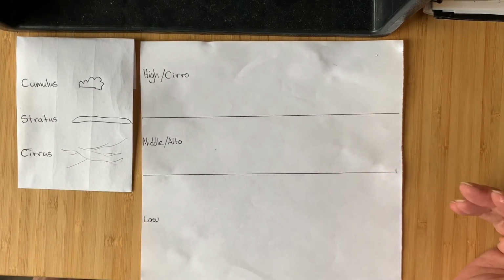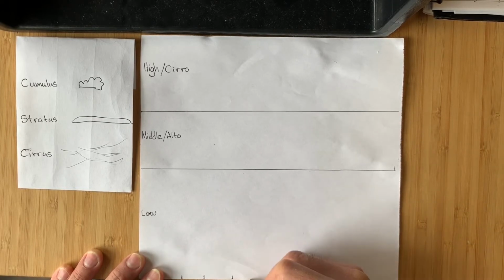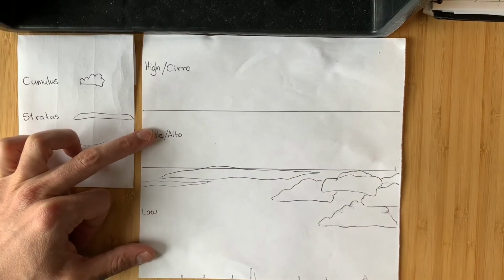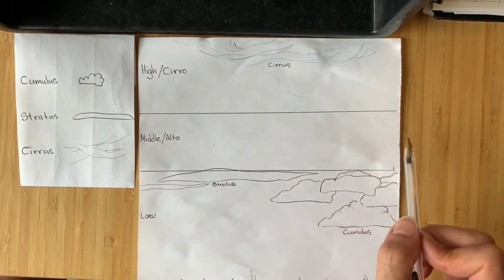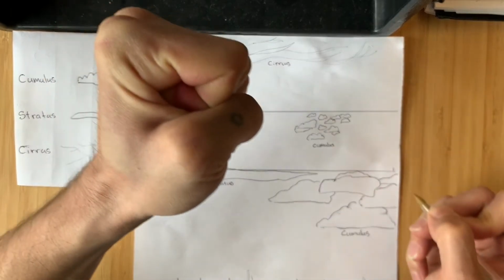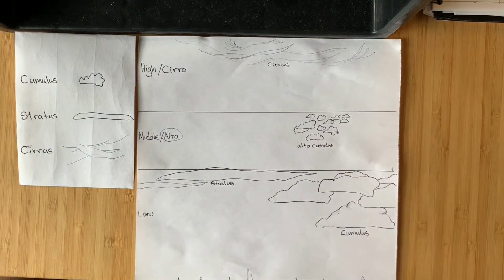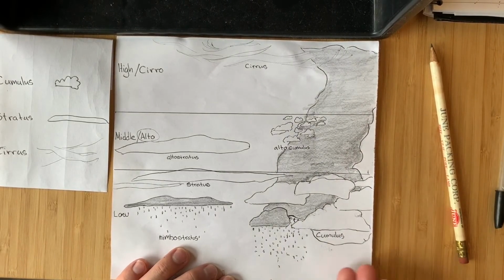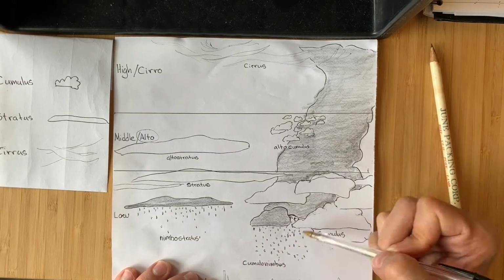Science: Clouds Part 2!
Hi everyone!

Today we are going to learn more about the clouds! Please take a look at the video below titled, "Clouds Part 2!" After you watch that video, have a look at the second one titled, "Play the Cloud Memory Game."

When you have finished, you can make your own cloud memory game, as demonstrated in the second video, or practice writing/drawing the cloud types that we went over today!

Looking forward to seeing all of your clouds!

Mr. Rubenstein